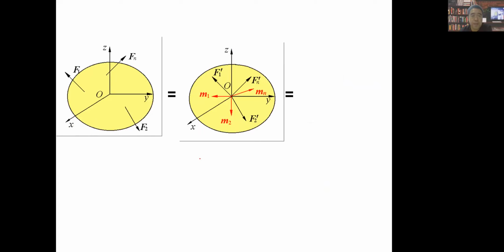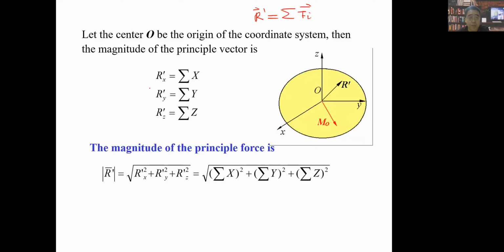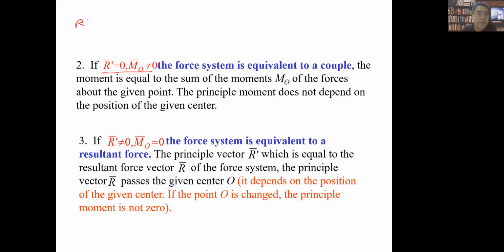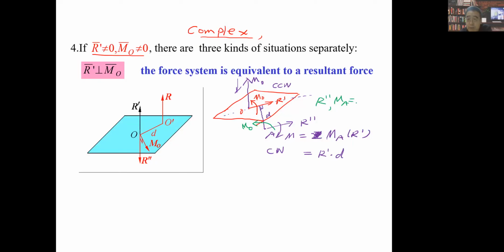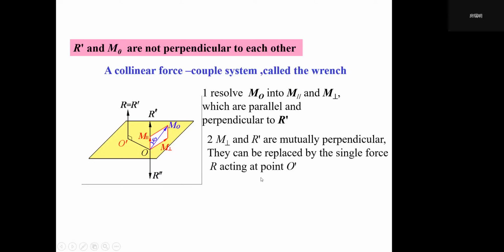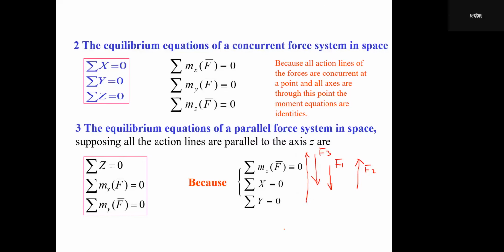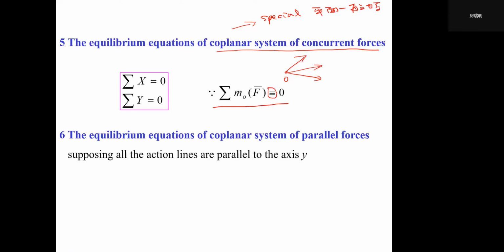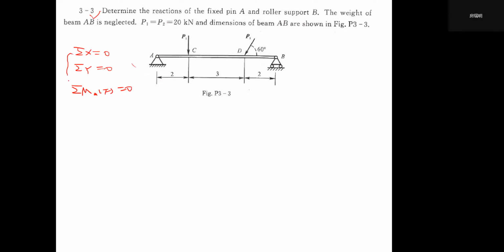meeting 05 26 09 2022